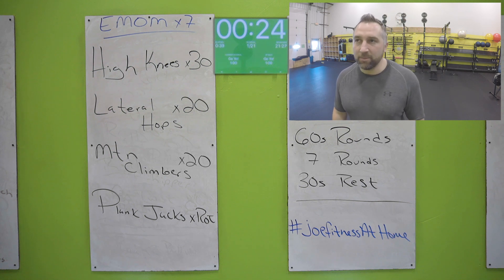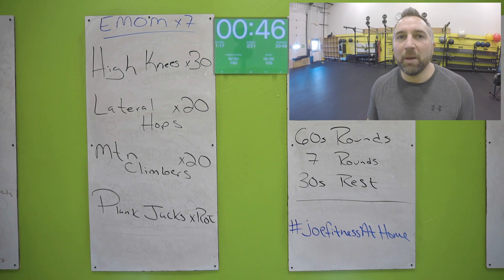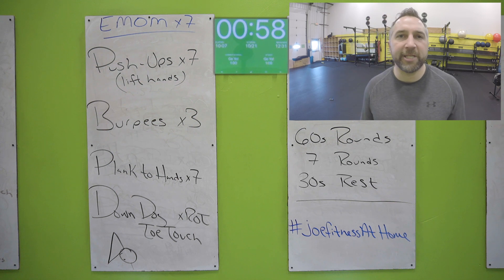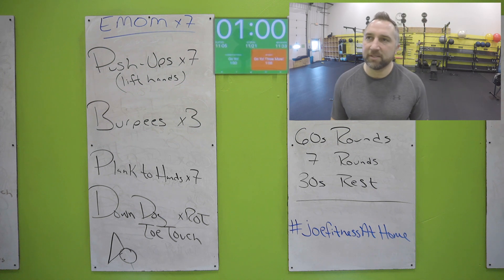EMOM Workout - 04.07.20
EMOM (Every Minute On the Minute)

Equipment: Mat (optional)

Instructions: Complete each round in 60 seconds or less. Do the last exercise of each round for the remainder of that 60 seconds. Repeat each round 7 times. Rest for 30 seconds. You will be doing three boards today with a finisher.

Board 1
High Knees x30
Lateral Hops x20
Mountain Climbers x20
Plank Jacks xROT

Board 2
Push-ups x7
Burpess x3
Plank to Hands x7
Down Dog Toe Touch xROT

Board 3
Skater Shuffles x20
Sumo Jump Clap x8
Jumping Lunges x6
Chair Pose /w Mini Steps xROT

Finisher
Frog Hops x50

Need a coach?
Live in the Fargo-Moorhead area?
Try us out for 30-days for only $30.